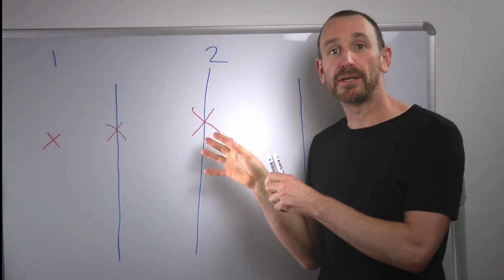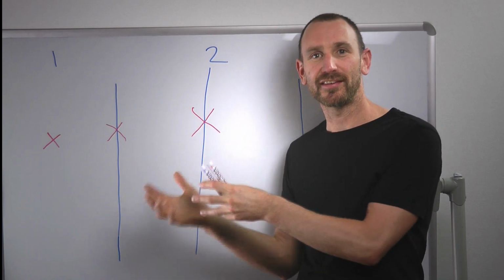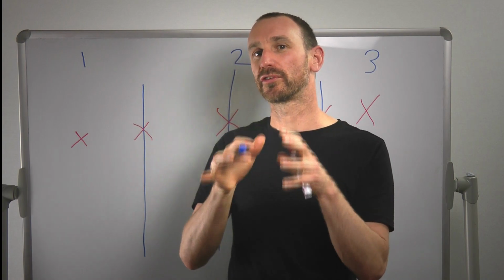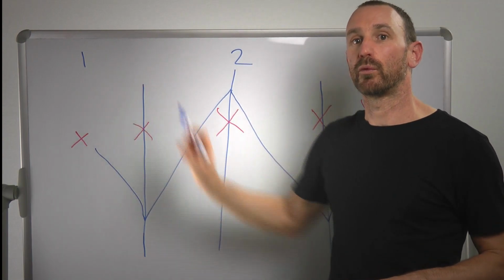Screenplay 3 Act Structure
Click link to receive Screenplay Method's 1-Step-A-Day Screenplay Blueprint